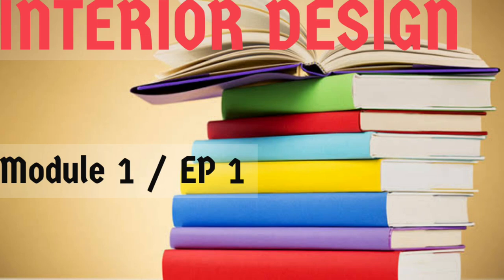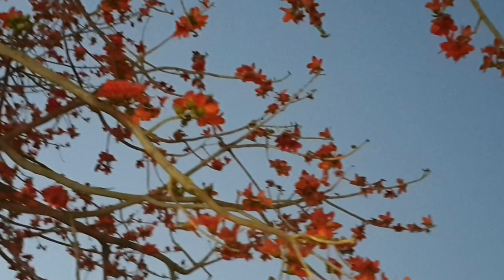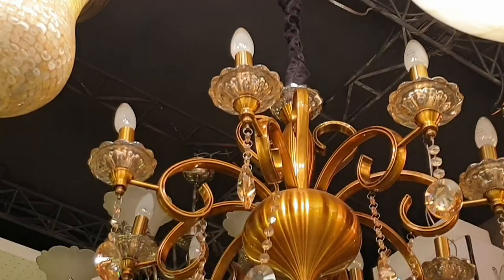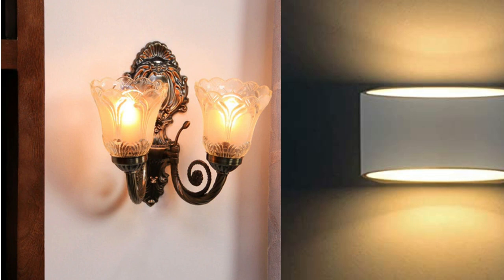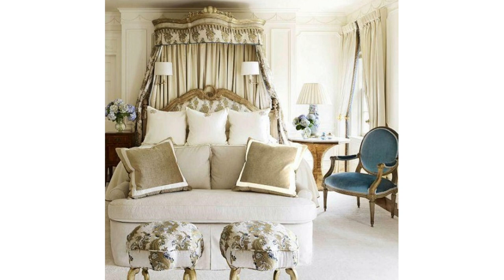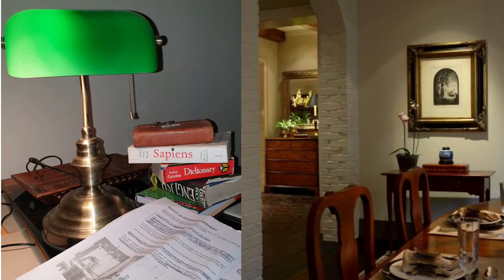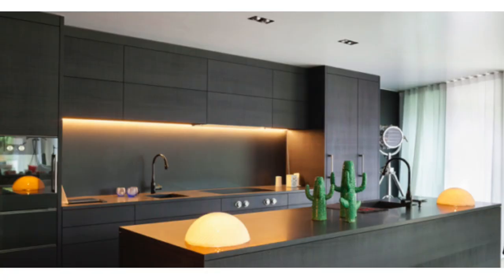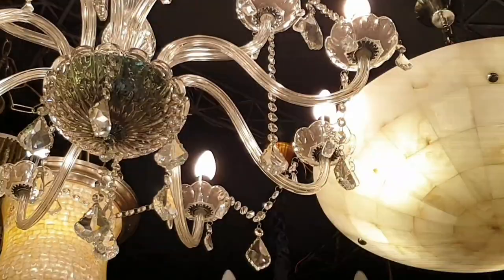Lighting & Interior Design | How to create impactful Lighting | Interior Decoration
Use appropriate lighting and change everything.